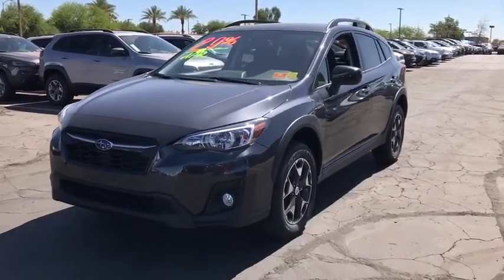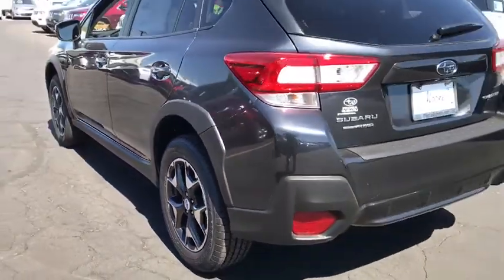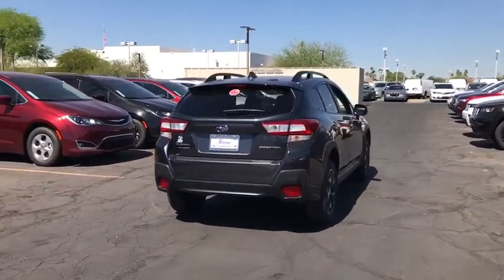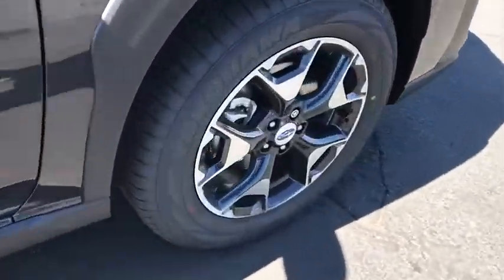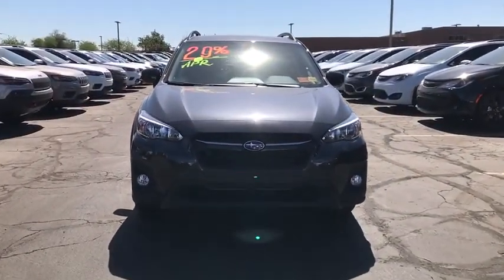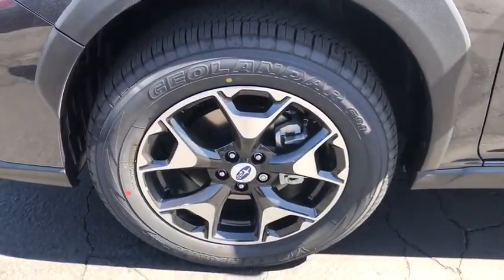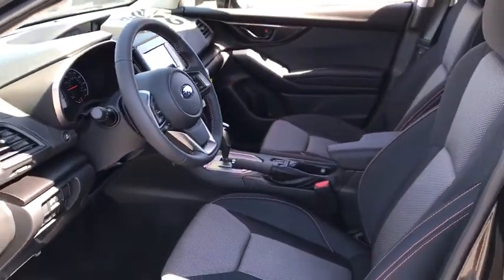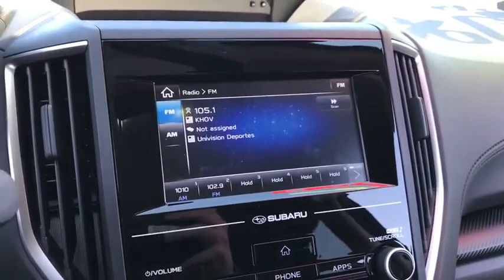2018 Subaru Crosstrek Phoenix, Peoria, Scottsdale, Avondale, Surprise, AZ S7370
Dark Gray Metallic New 2018 Subaru Crosstrek available in Phoenix, Arizona at Peoria Subaru. Servicing the Peoria, Scottsdale, Avondale, Surprise, AZ area.

Peoria Subaru
8590 W Bell Rd

With standard Symmetrical All-Wheel Drive, sleek new styling, and versatile raised roof rails, the completely redesigned 2018 Crosstrek brings rugged style to any drive. Crosstrek interior is designed to be a comfortable basecamp for all your adventures, with upgraded high-quality materials and an innovative new acoustic windshield that helps reduce noise. The smartly designed 2018 Crosstrek provides an even more spacious interior  with up to 100.9 cubic feet of passenger volume  in a compact SUV that remains agile and conveniently sized. With 8.7 inches of ground clearance and available X-MODE with Hill Descent Control  which electronically optimizes the engine, transmission, and other systems for increased traction in slippery conditions. EyeSight monitors traffic movement, optimizes cruise control, and warns you when you're swaying outside your lane.[3] The Pre-Collision Braking feature can even apply full braking force in emergency situations. Get a clearer look around every bend with newly available LED Steering Responsive Headlights, which actively track in the direction of a turn to enhance visibility.
REAR SEATBACK PROTECTOR  -inc: Part number J501SFL401,MAP & DOME LIGHTS LED UPGRADE  -inc: Part number H461SFL100,AUTO-DIMMING MIRROR W/COMPASS & HOMELINK  -inc: Part number H501SSG303,REAR BUMPER COVER  -inc: Part number E771SFL100,ALL-WEATHER FLOOR LINERS  -inc: Part number J501SFL110,STANDARD MODEL,All Wheel Drive,Power Steering,ABS,4-Wheel Disc Brakes,Brake Assist,Brake Actuated Limited Slip Differential,Aluminum Wheels,Tires - Front All-Season,Tires - Rear All-Season,Temporary Spare Tire,Heated Mirrors,Power Mirror(s),Rear Defrost,Privacy Glass,Intermittent Wipers,Variable Speed Intermittent Wipers,Rear Spoiler,Power Door Locks,Daytime Running Lights,Automatic Headlights,Fog Lamps,AM/FM Stereo,MP3 Player,Bluetooth Connection,Auxiliary Audio Input,Smart Device Integration,Steering Wheel Audio Controls,Bucket Seats,Heated Front Seat(s),Pass-Through Rear Seat,Rear Bench Seat,Adjustable Steering Wheel,Trip Computer,Power Windows,Leather Steering Wheel,Remote Trunk Release,Keyless Entry,Cruise Control,A/C,Cloth Seats,Driver Vanity Mirror,Passenger Vanity Mirror,Driver Illuminated Vanity Mirror,Passenger Illuminated Visor Mirror,Floor Mats,Cargo Shade,Security System,Engine Immobilizer,Traction Control,Stability Control,Front Side Air Bag,Telematics,Tire Pressure Monitor,Driver Air Bag,Passenger Air Bag,Front Head Air Bag,Rear Head Air Bag,Passenger Air Bag Sensor,Knee Air Bag,Child Safety Locks,Back-Up Camera